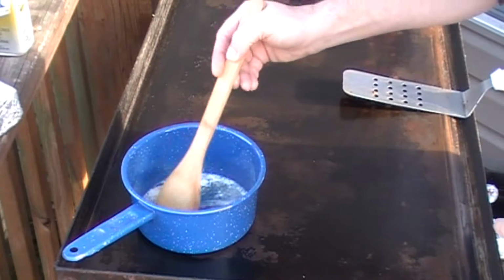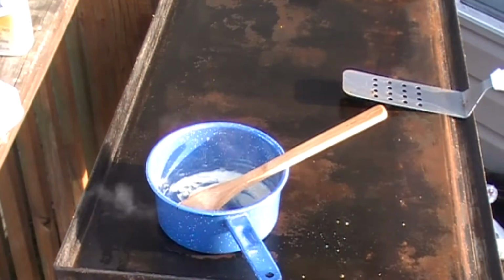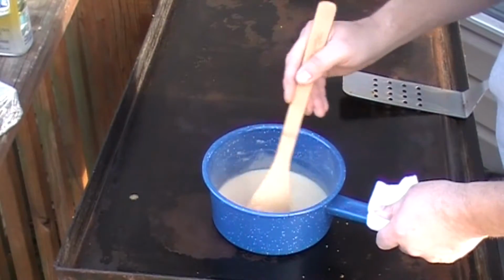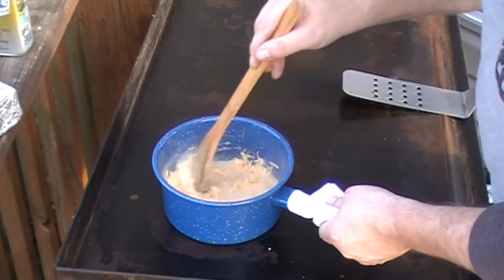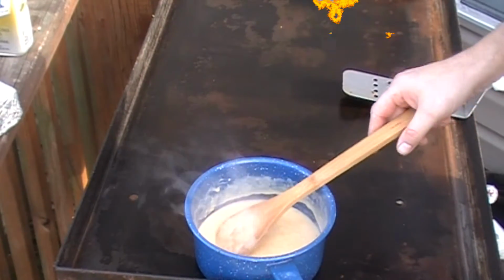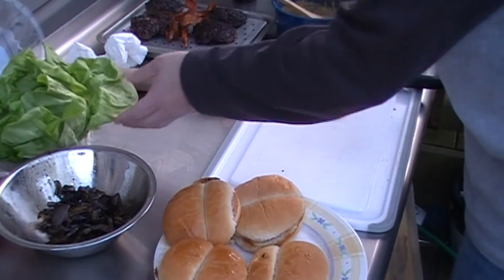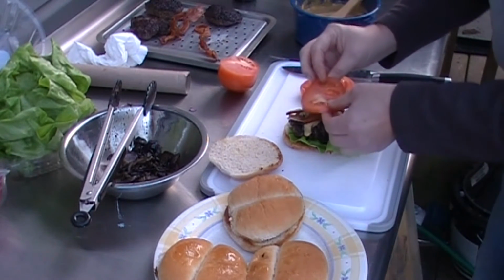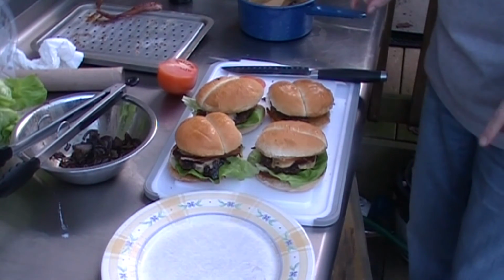Beer Cheese Burgers on the Blackstone